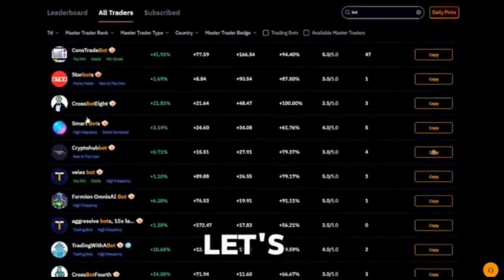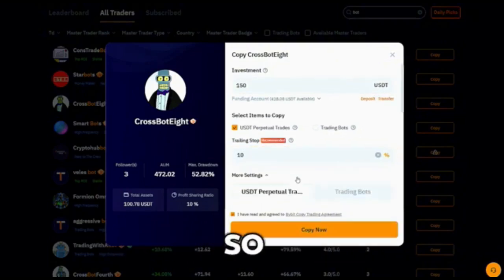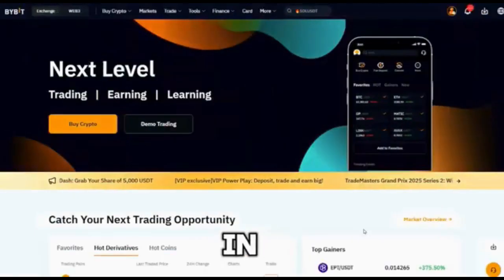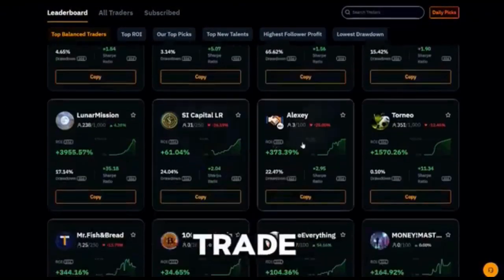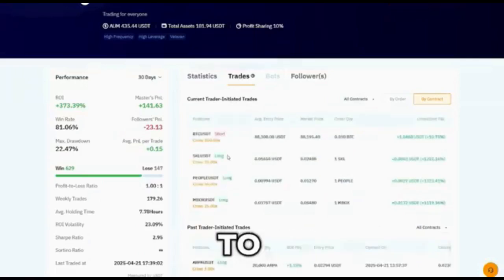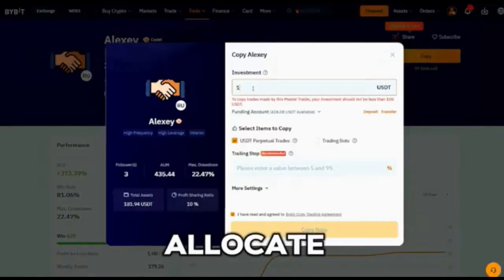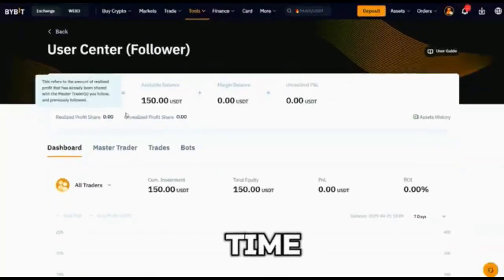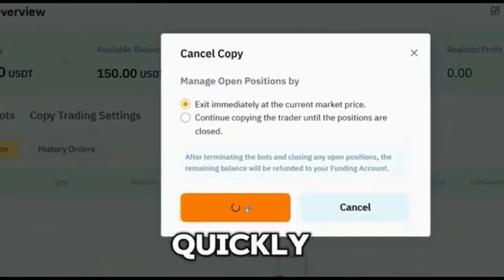Bybit Copy Trading Tutorials For Beginners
Copy Trading: A Revolutionized Way to Make Extra Income in 2025

The world of trading has undergone significant changes in recent years, and one of the most exciting developments is the rise of copy trading. This innovative approach allows individuals to generate extra income by replicating the trades of experienced traders. In this article, we'll explore how copy trading works and why it's becoming an increasingly popular way to make money in 2025.

Copy trading is a form of social trading that enables users to automatically replicate the trades of other traders. This means that when a trader you follow makes a trade, your account will mirror theirs, allowing you to benefit from their expertise without needing extensive market knowledge.

How Does Copy Trading Work?
Choose a Platform: Sign up for a trading platform that offers copy trading, such as Bybit Global.
Select a Trader: Browse through a list of experienced traders and choose one to follow based on their performance, risk level, and trading strategy.
Set Your Investment: Determine how much you want to invest and set your risk level.
Automated Trading: The platform will automatically replicate the trades of the trader you've chosen.

Benefits of Copy Trading
Diversification: Spread risk by copying multiple traders with different strategies.
Less Time-Consuming: No need to spend hours analyzing markets or making trades.
Expertise: Benefit from the knowledge and experience of seasoned traders.
Potential for Higher Returns: With the right traders, you can potentially earn significant returns.

Why Bybit Global?
Bybit Global is a leading trading platform that offers a wide range of traders to copy, competitive fees, and a user-friendly interface. With Bybit, you can:
Browse and follow top-performing traders
Set your risk level and investment amount
Track your performance and adjust your strategy

Get Started with Copy Trading
Ready to start making extra income with copy trading? Sign up for Bybit Global today and start copying trades:

Bybit Global offers a seamless and secure way to start your copy trading journey. With their platform, you can tap into the expertise of experienced traders and potentially earn $50-$100 or more per week.

Copy trading has revolutionised the way we approach trading, making it more accessible and potentially lucrative for everyone. With Bybit Global, you can start your copy trading journey today and take advantage of the expertise of seasoned traders. Don't miss out on this opportunity to generate extra income in 2025.